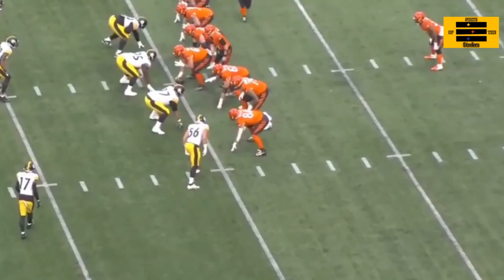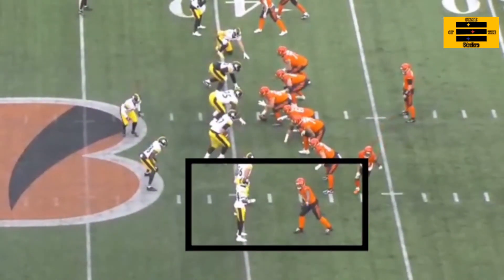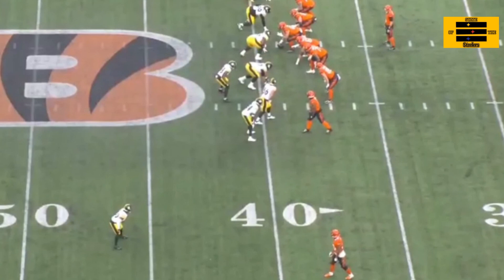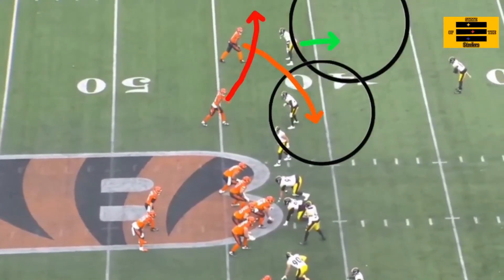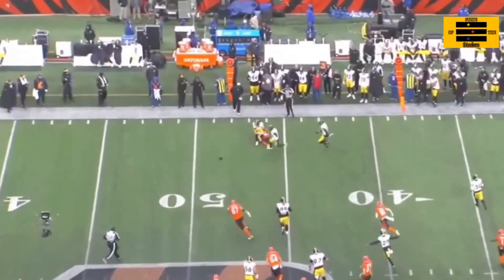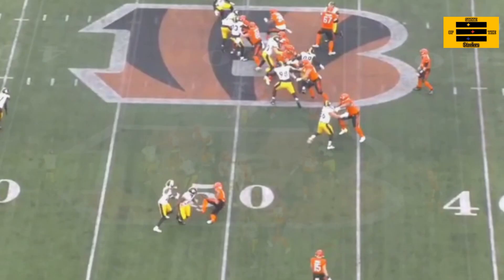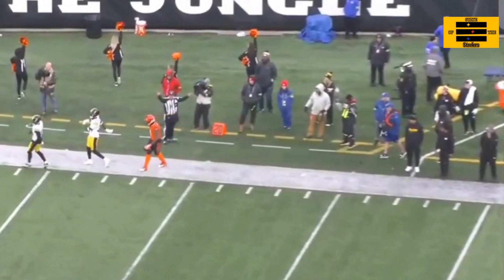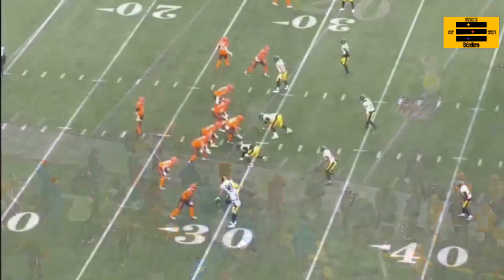All22 Steelers: Joey Porter Jr Shuts Down Ja'Marr Chase Film Dont Lie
Do you have concerns about your home address or other personal information being exposed online?

Pittsburgh Steelers beat to the Cincinati Bengals 16-10.  today we look at the all 22 fill at what was different post matt canada firing. Kenny Pickett statement game.  joey porter jr and the steelers defense dominate jamarr chase and the cinncinati bengals